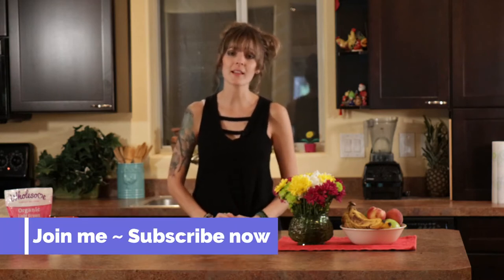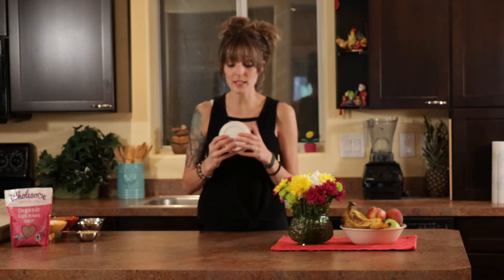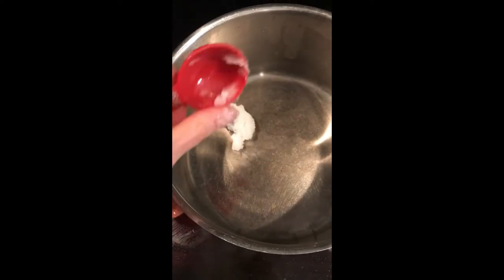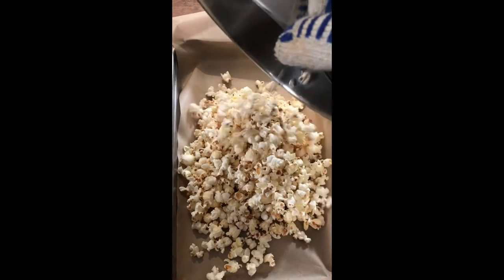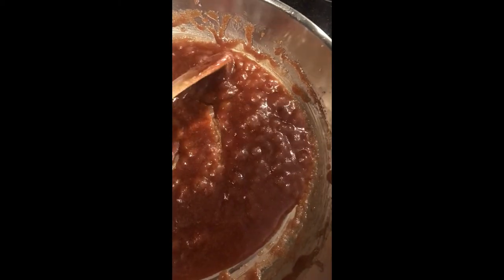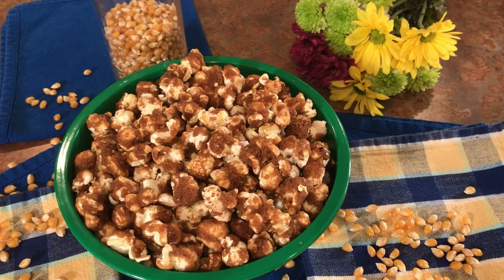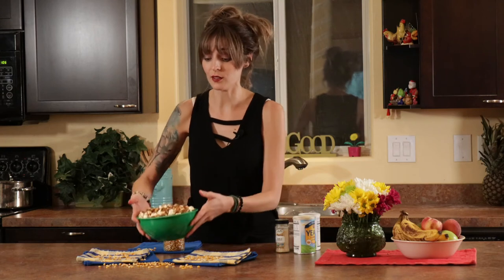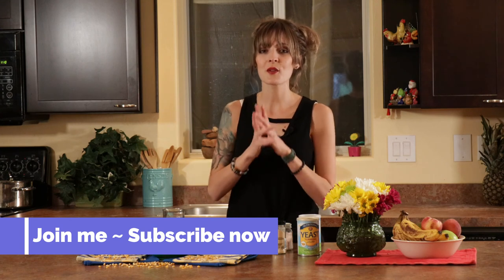Caramel Corn VEGAN EASY ~ THE BEST!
Snack attack Sunday!! DELICIOUS SWEET WARM!
Fast cheap movie snack!

Recipe ~ We encourage you to use organic produce/ingredients whenever possible.

Dinner Idea!! ONE POT mushroom stroganoff! Mouthwatering y'all...

Ingredients
- 2-3 tbs oil to cook popcorn! Be sure the kernels are lightly coated, not soaked! :) See video. I use coconut oil.
- 1/3 cup popcorn kernels to pop (or 2 microwave bags)
- 1/2 cup brown sugar, pack it in tight!
- 1/3 cup vegan butter
-  2 tbs of coconut nectar or agave nectar
- 1/4 tsp baking soda
- 1/8 tsp cream of tarter (this helps the caramel be smooth & not have large crystals)
- 1/4 tsp salt

Directions
Line a large pan/baking sheet (any pan is fine, as long as you can spread the popcorn out) w/ parchment paper. Preheat oven to 200 degrees. Prepare your popcorn as you wish. Either stove top, microwave, etc.
The spread popcorn out in your pan. Don't put any un-popped seeds.
In a pan mix together vegan butter, brown sugar, salt, agave/coconut nectar, & cream of tarter. Heat on medium stirring until you get a foam like mixture. Cook for ONE minute after it becomes foam like. Do not over cook! It won't set properly :) Remove from heat & immediately stir in baking soda. It should be foamy & a bit lighter in color. IMMEDIATELY POUR ENTIRE MIXTURE OVER YOUR POPCORN. Stir it up, I carefully use 2 spoons and my hands. (It will be hot! So if you have sensitive hands don't use your hands)
It's ok if it doesn't spread even at this point, you will be mixing it more in the over. Put it in the over for about one hour, stirring every 15-20 minutes. After 1 hour let it cool :)
Smile, and enjoy the nutrients you're giving your body!

THE COMPANIES I USE ~ For years I constantly search for companies that are organic, plant based, little to no extra filler ingredients (chemicals, soy, junk, etc), and are striving to make the world a better place. Using glass, instead of plastic, actually caring about the impact their product makes etc. The less ingredients, the better! Help your body help itself. We need to put pure products into our bodies. Food is medicine. It is my goal to continue to find, use, and represent companies that do these things. With that said I will always share w/ you the products I use, love, & trust.

Vegan butter: (any brand will work for this recipe, but I used this) Purchased as Whole foods. BRAND: Forager project

P l e a s e ~ s h a r e
Or if you have any information I didn't mention, should be aware of, etc. We are all here to learn from one another. I strive to grow and learn daily. I only know what I know as of today… :) Lets be a team.

~ Smile

~ With gratitude & love,
   Serenity